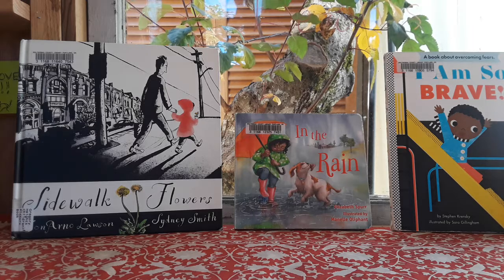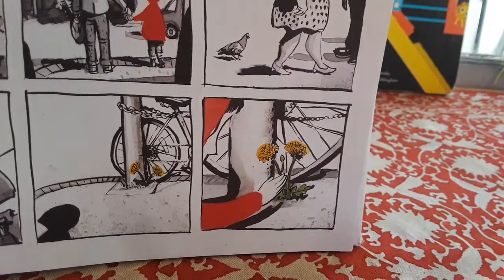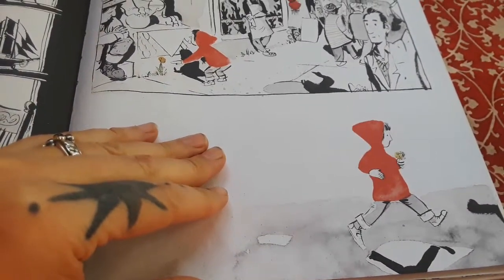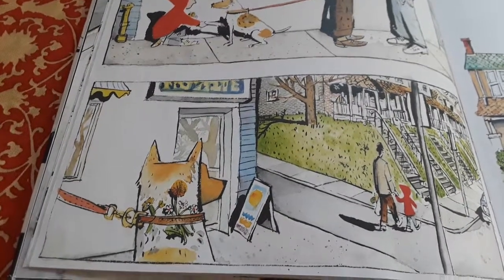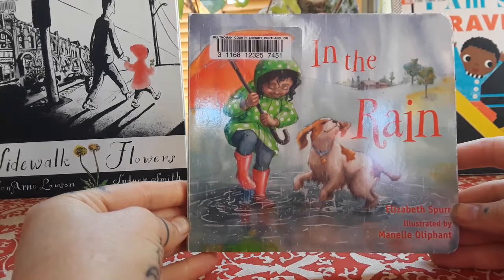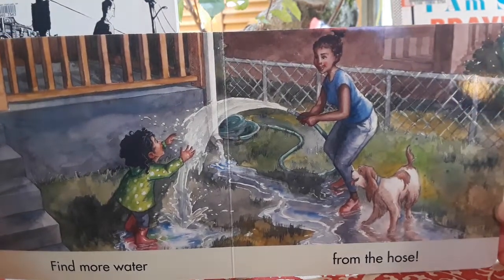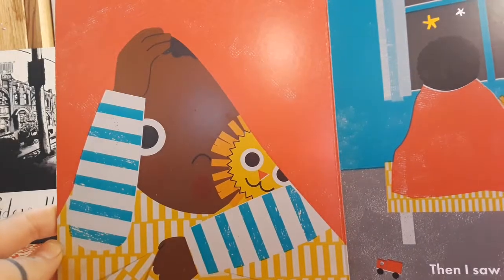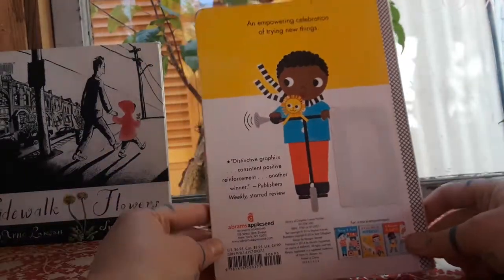Read aloud ages 3-6. Episode #10. Stories of adventuring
-Sidewalk Flowers by JonArno Lawson and Sydney Smith
-In the Rain by Elizabeth Spurr
   Illustrated by Manelle Oliphant
-I am So Brave by Stephen Krensky
   Illustrated by Sara Gillingham